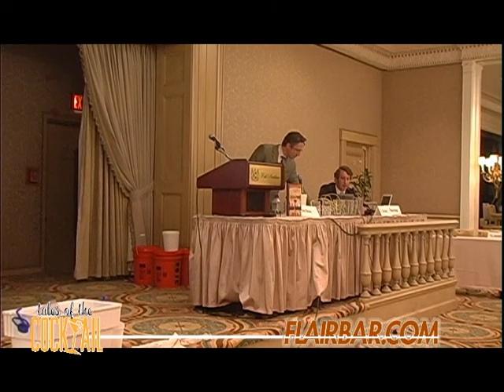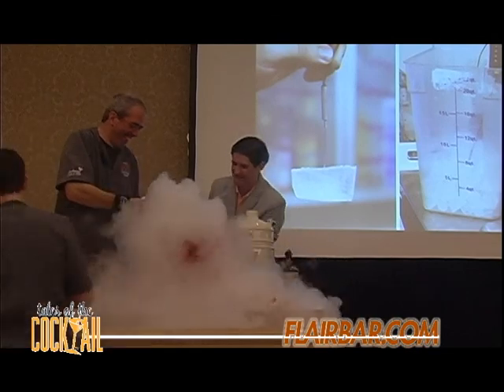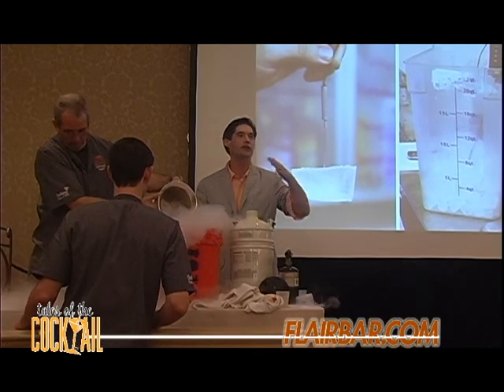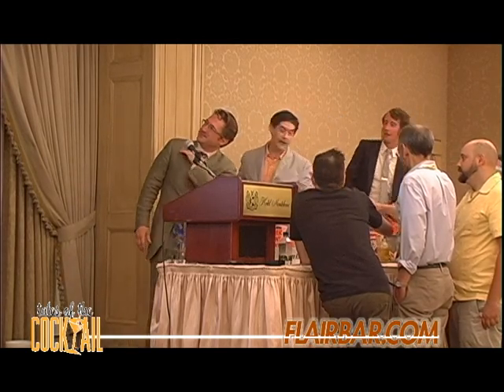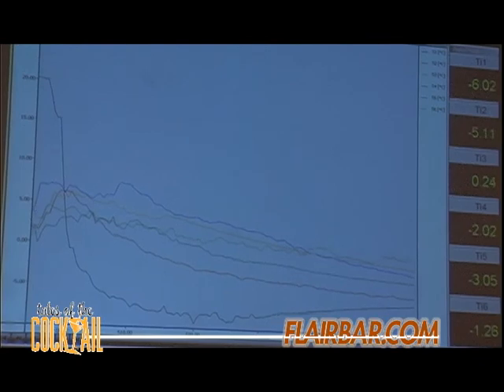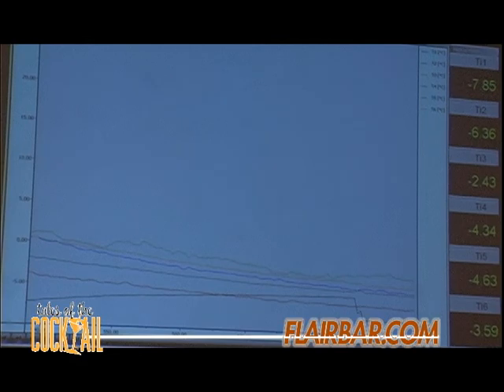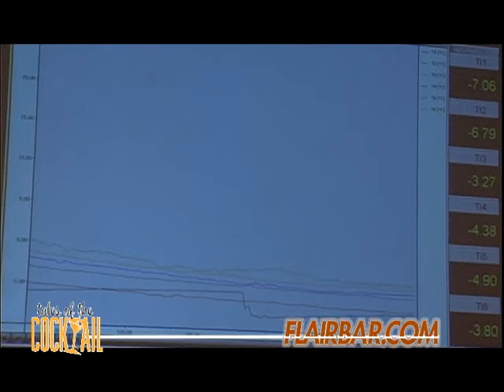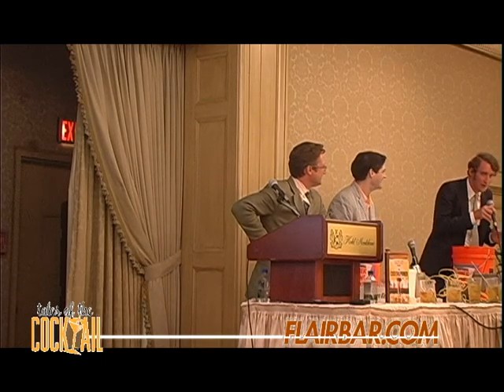TOTC 2010 " The Science of Stirring" Seminar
Flairbar.com's coverage of Tales of the Cocktail 2010 "The Science of Stirring" seminar from Eben Klemm with panelists: Dave Arnold and Thomas Waugh.